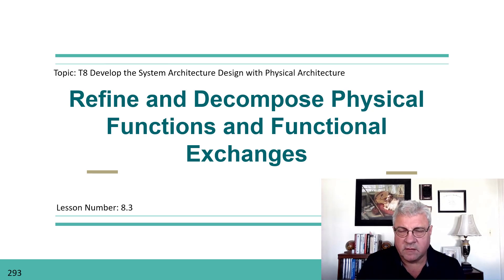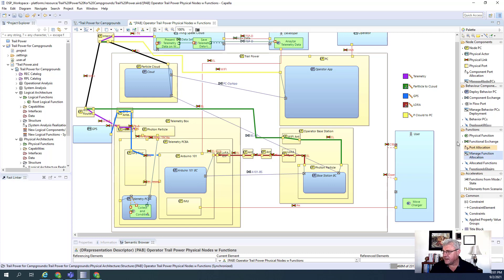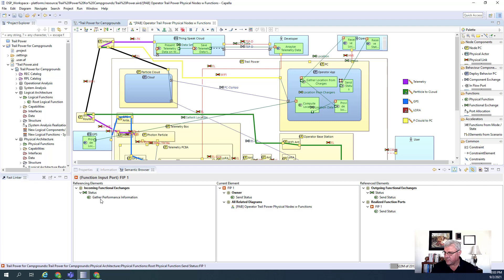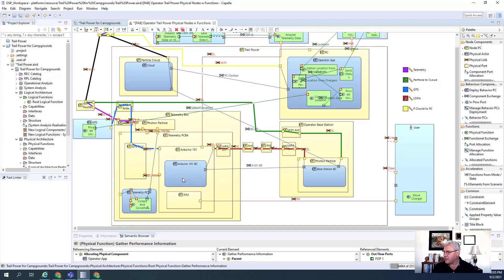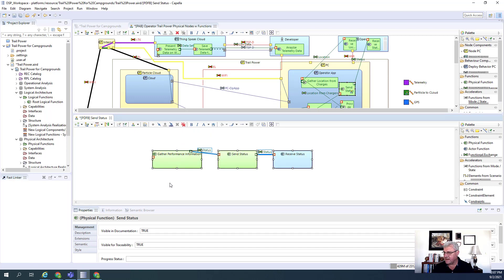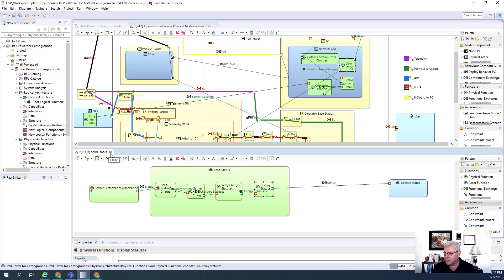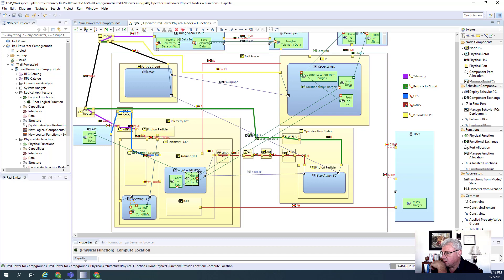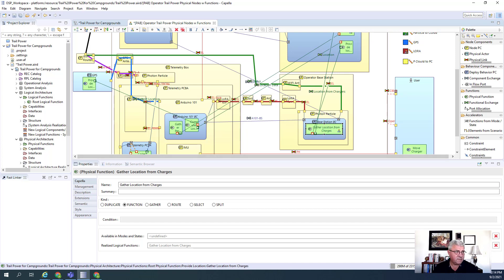8.3 Refine and Decompose Physical Functions and Exchanges in Capella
In this lessons you realize that functions transitioned from the logical, cannot be directly allocated, and need to be refined to fit the constraints of the physical implementation. The lesson shows how this decomposition of functions is performed.